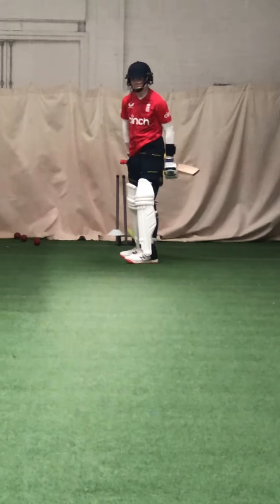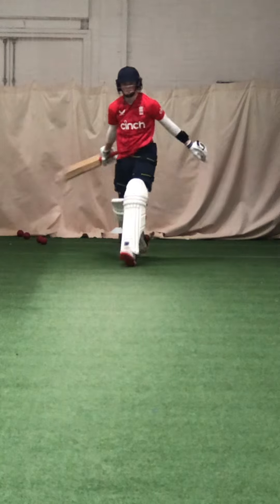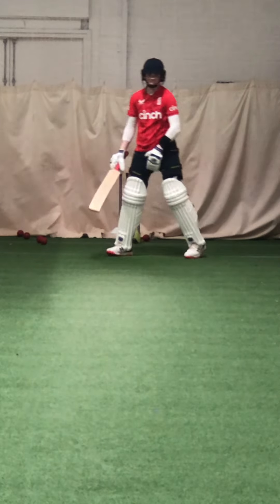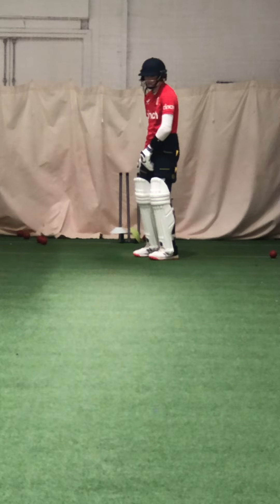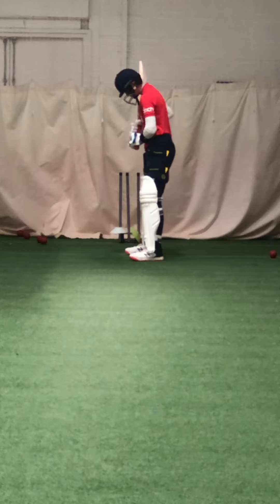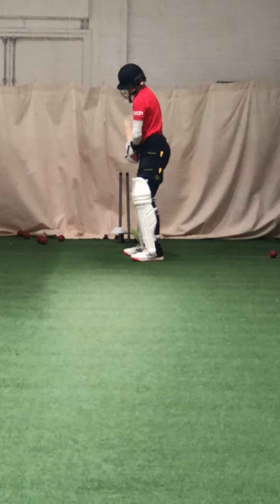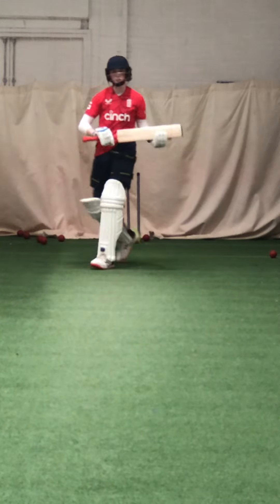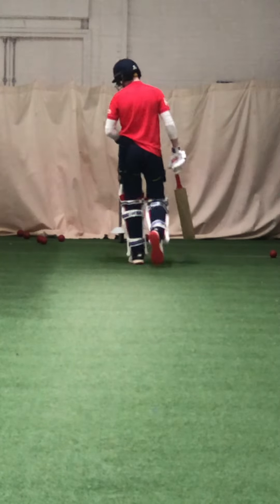1:1 Sam Richardson working on his alignment